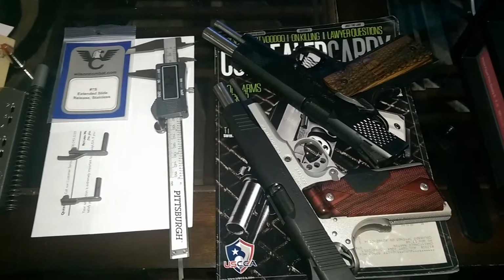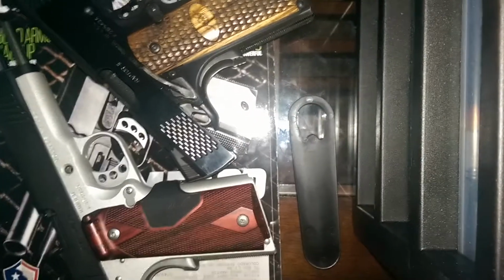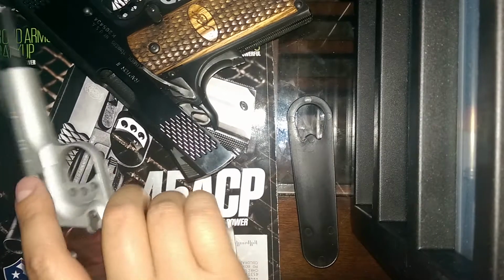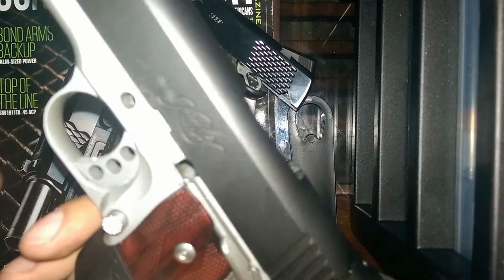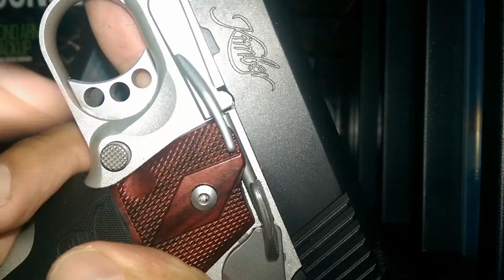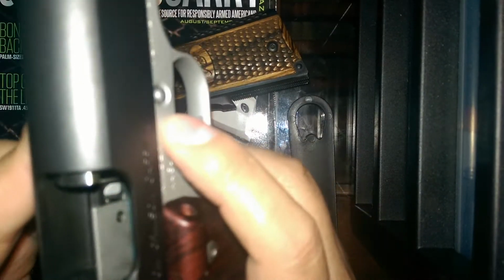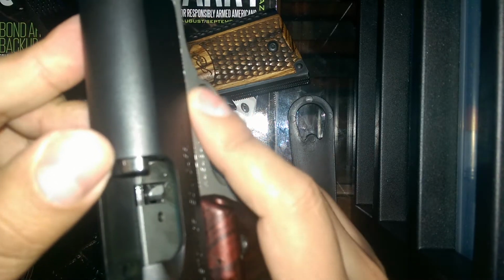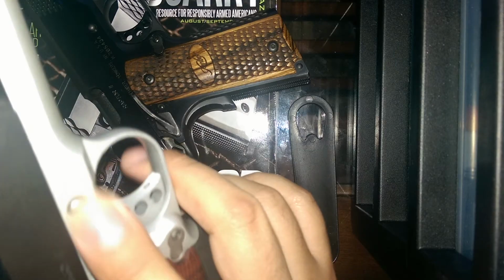Wilson Combat Extended Slide Release a No-Go on Crimson Trace Grips 1911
This video shows you two reasons why the Wilson Combat Extended Slide Release is a No-Go for a Kimber Custom Crimson Carry II and probably all Kimber Crimson Carry models as well as any 1911 with Crimson Trace Grips.